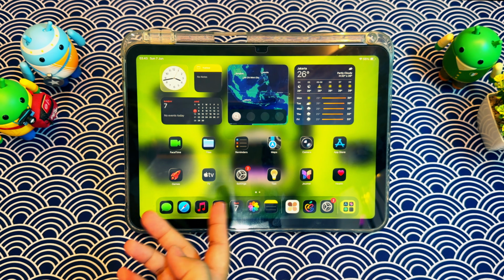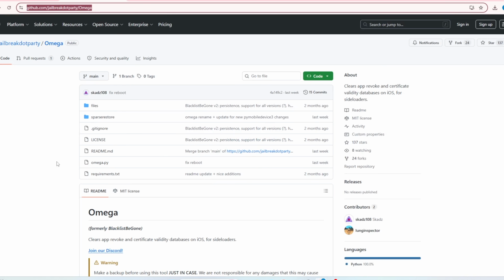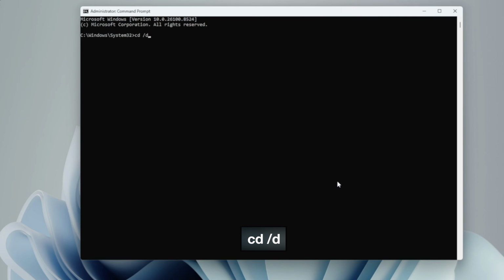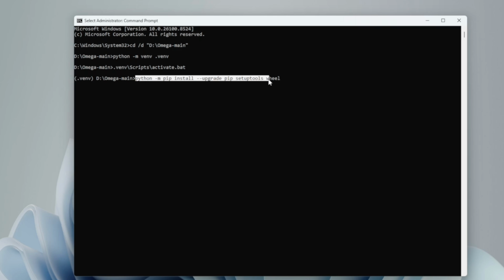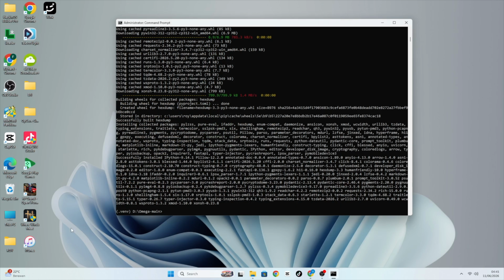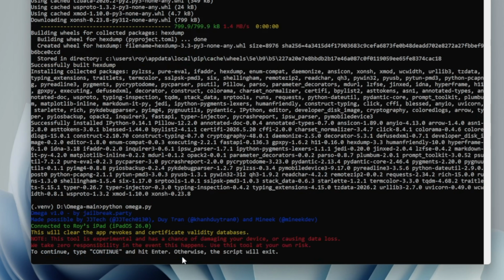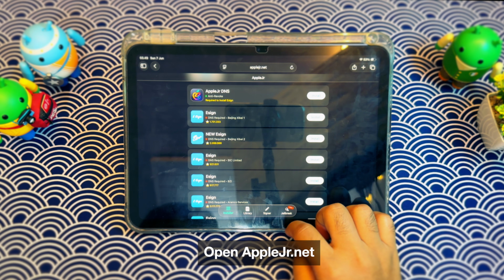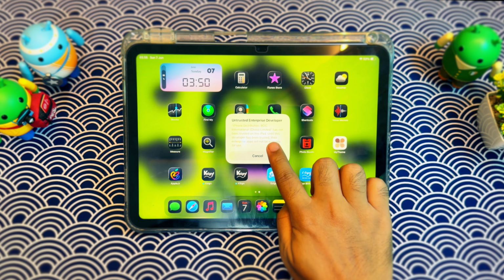Unblacklist App is Back! Fix Revoked Certificate & Install IPA on iPhone & iPad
Unblacklist App is back! In this iSolution tutorial, I’ll show you how to fix revoked certificate issues on iPhone and iPad, fix iOS revoked apps, and install IPA files again when apps stop working.

If you are getting errors like unable to verify app iPhone, unable to install iOS, iOS certificate revoked, or your third-party apps suddenly stopped opening, this video will help you understand what happened and what you can do next.

In this video, we cover the latest Unblacklist App update, how to fix revoked apps on iPhone, how revoked certificates affect IPA installer tools, and how to install IPA on iPhone or iPad. This guide is helpful if you are trying to fix issues with ESign, KSign, Scarlet, or other IPA installer iOS apps that show certificate or installation errors.

You’ll learn how to fix common iPhone revoked certificate problems, how to sideload IPA on iPhone, how to install IPA iOS apps, and what to do when your iOS app gets revoked or blacklisted.

Important: Only install IPA files from trusted sources and make sure you have permission to use the apps you install.

Command Prompt Code for Omega For Windows :
cd /d
python -m venv .venv
python -m pip install --upgrade pip setuptools wheel
python -m pip install pymobiledevice3 click
python omega.py

Terminal Code for Omega For Mac :
cd
python3 -m venv .venv
source .venv/bin/activate
python3 -m pip install pymobiledevice3 click
python3 omega.py

Chapters:
00:00 Unblacklist App is back
00:48 Omega Installation
01:19 Download Omega ZIP
01:31 Install Python 3.12
01:55 Run CMD and Type the Command
03:33 Install iTunes
03:45 Turn Off Find My
04:13 Run Omega
04:43 Reboot and Success to Unblacklist Your Device
05:03 Try Install Apps on AppleJr
05:43 Success

If this video helped you fix Unblacklist App, fix revoked apps iPhone, or install IPA on iOS, hit like and subscribe for more iSolution tutorials, iPhone fixes, IPA installer updates, and iOS app installation guides.